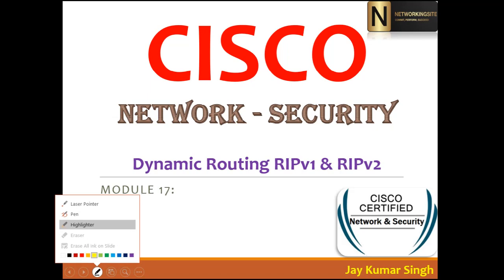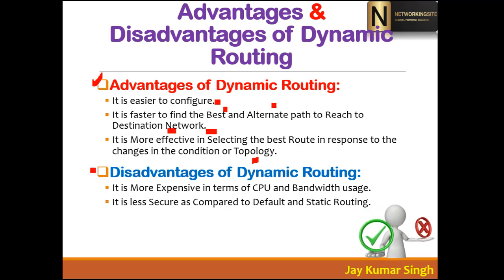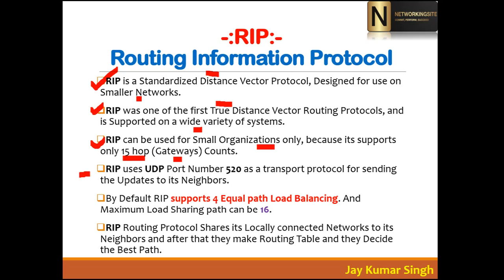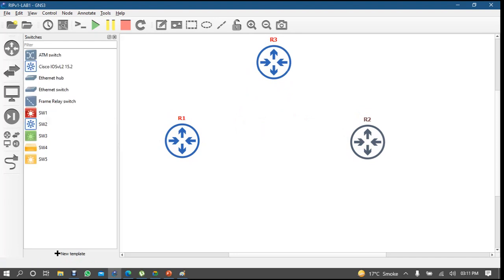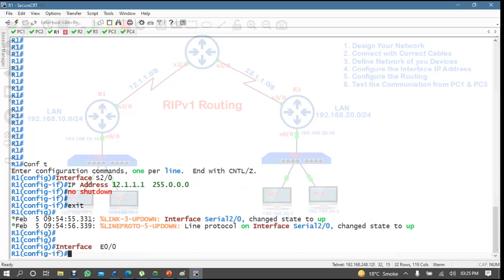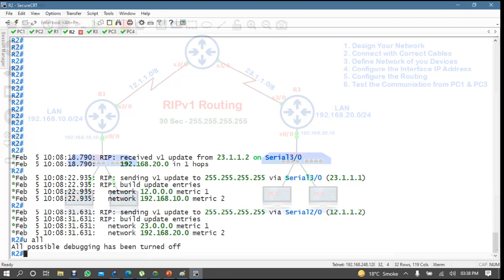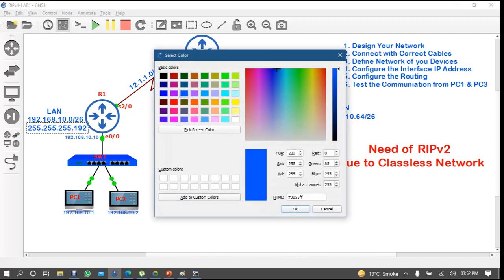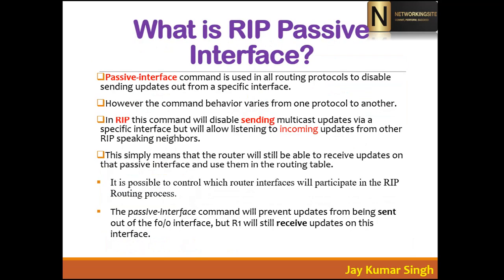Lesson 17 Dynamic Routing RIPv1 & RIPv2 Part1